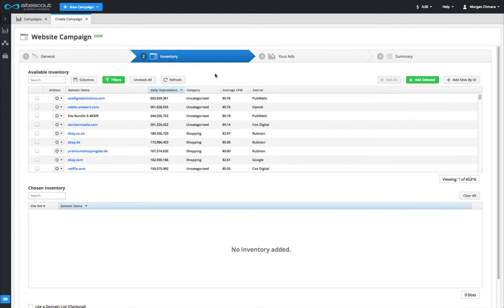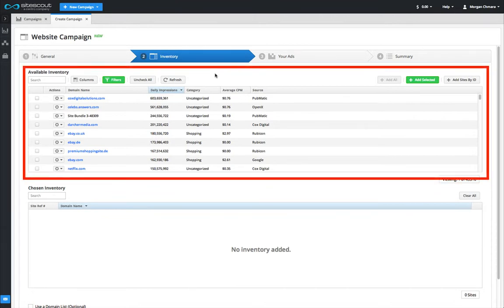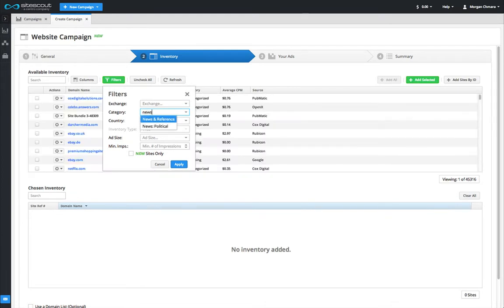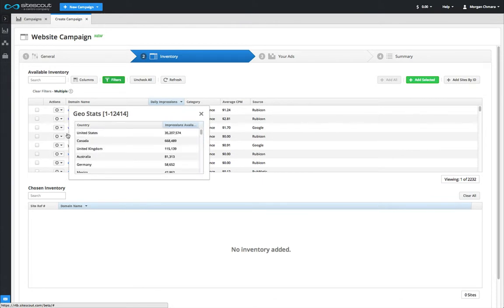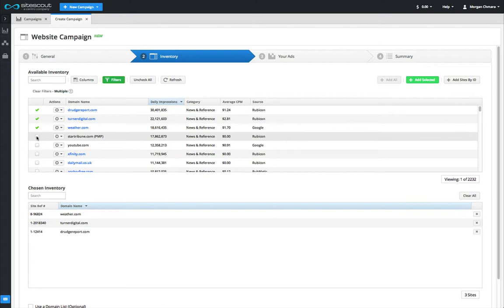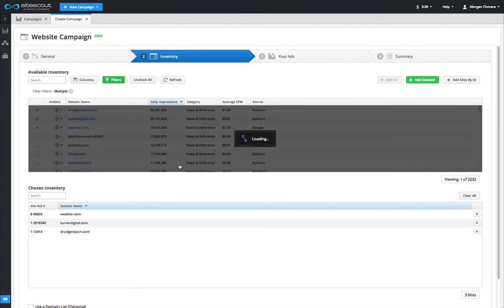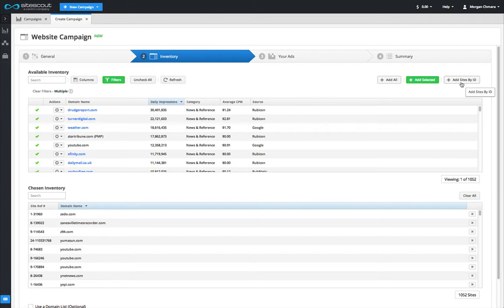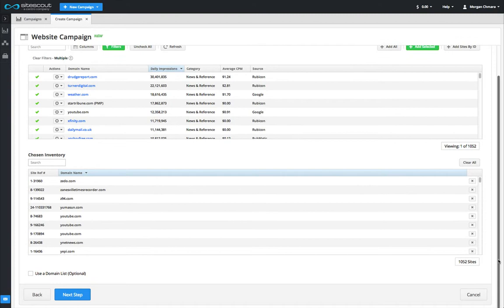SiteScout Tutorial: Campaign Creation Inventory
This video is part 4 of 6 in a series on creating a campaign. In this video you will learn about selecting inventory for a campaign.